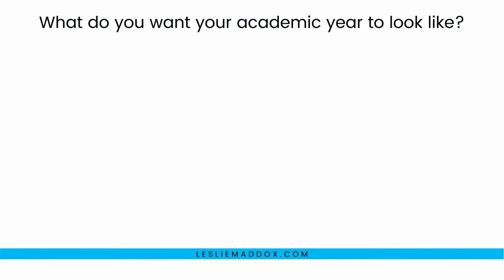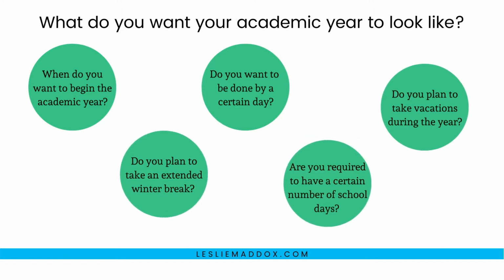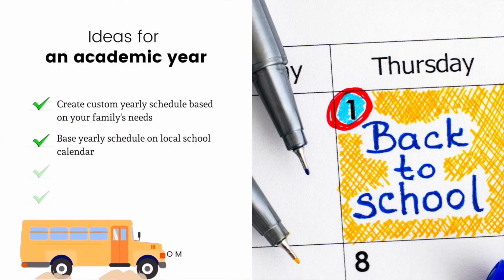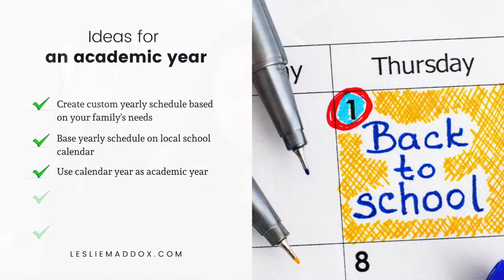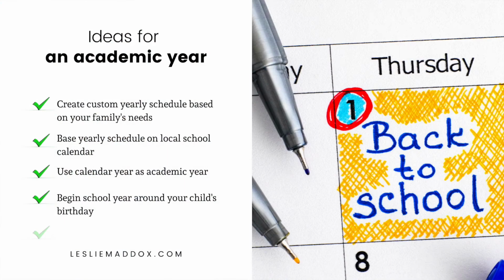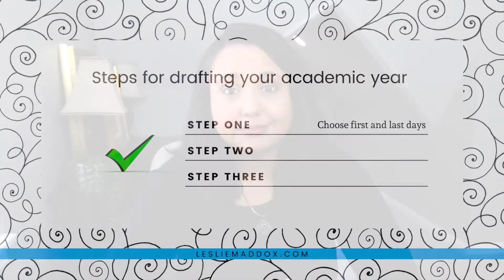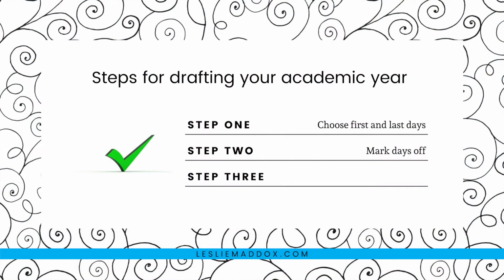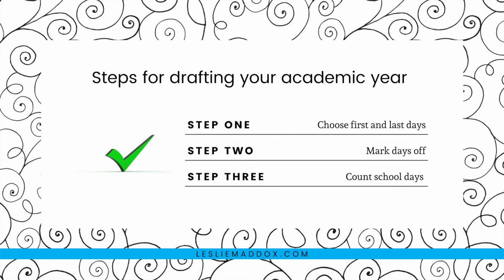How to Plan Your Academic Year | Homeschooling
In this video, we'll talk about several options that you have for defining your academic year, including the more unusual option that we've chosen for our homeschool.